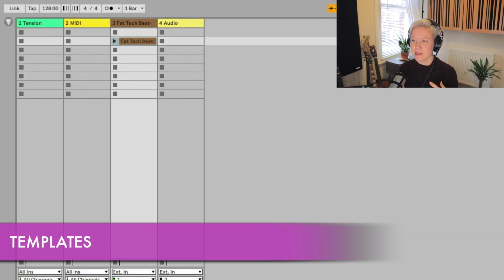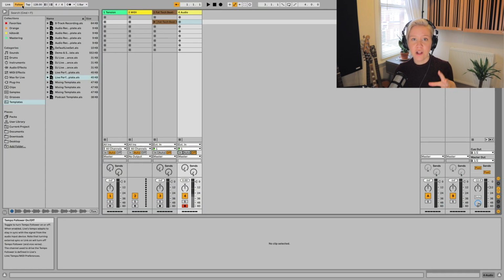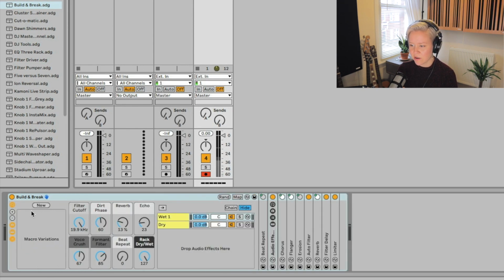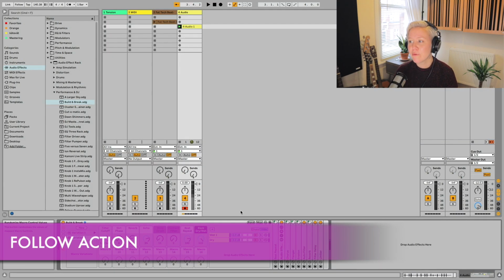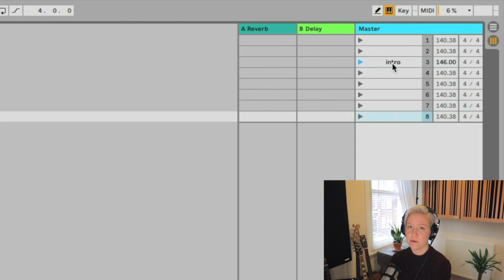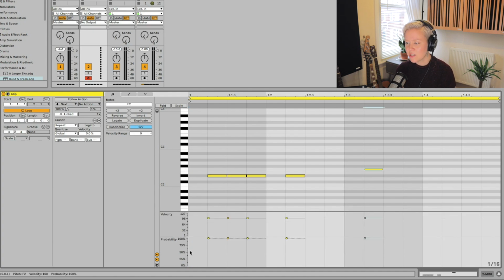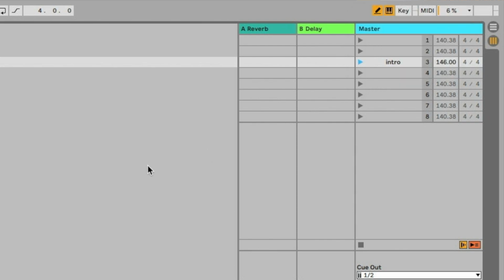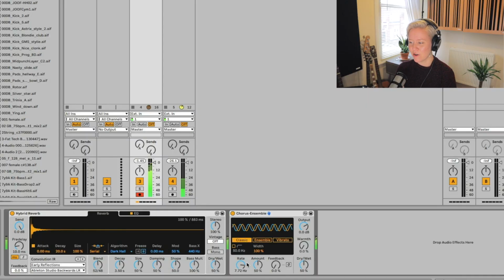Ableton Live 11 New Features: For Live Performers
Here I show Ableton Live 11 New Features: For Live Performers. Liver performers might think what is new in 11 for them well: tempo follower is my personal favorite, improved follow actions, bpm & time signature changes on scenes, templates, MPE controllability, probability controls, and improved racks! I also show a couple of my new favorite devices!